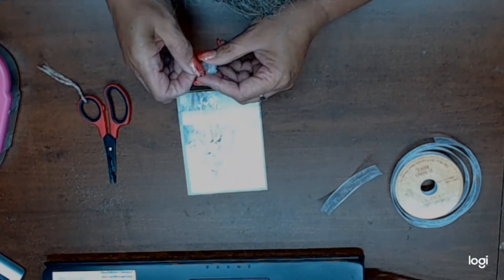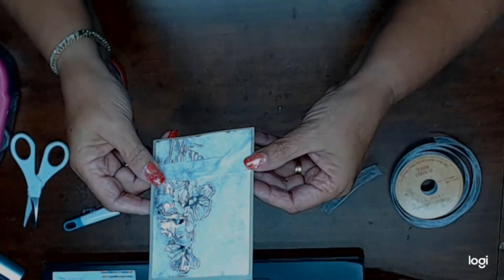Heat Emboss with a Embossing Folder